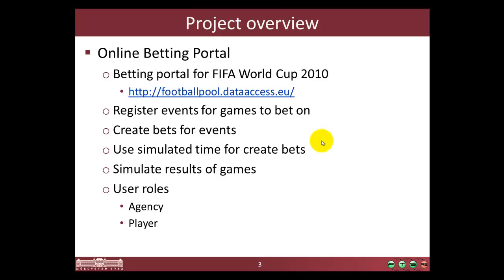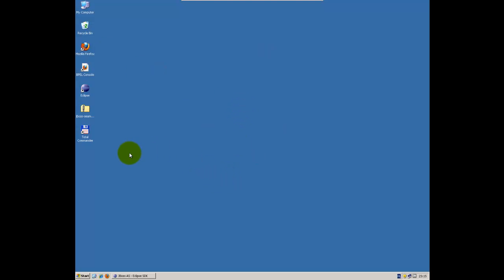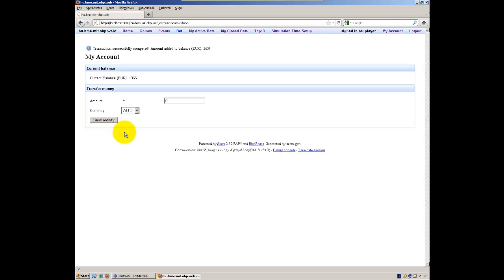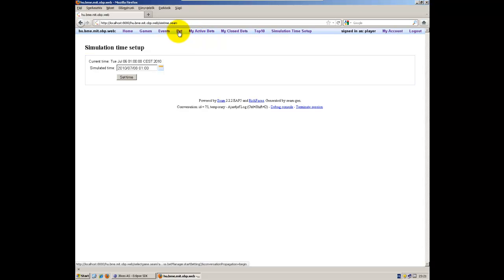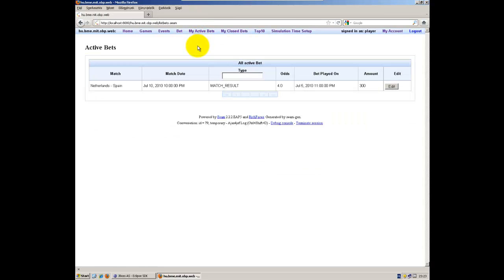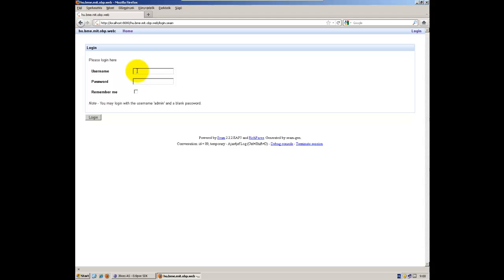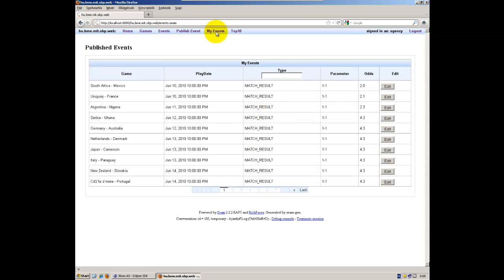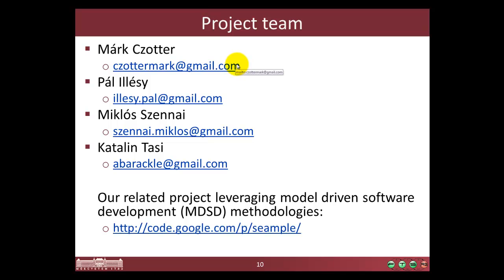Online Betting Portal with Seam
This video is shows a Online Betting Portal we have developed as a group project at the Budapest University of Technology and Economics lead by the Fault Tolerant Research Group.